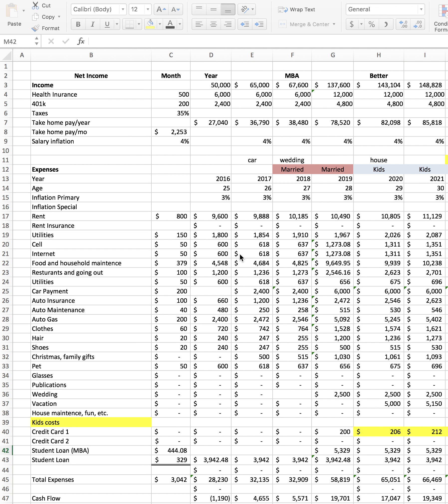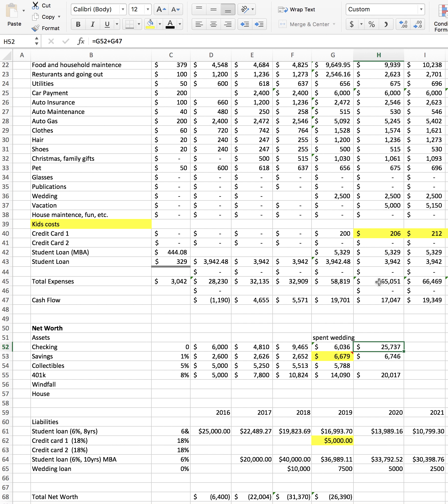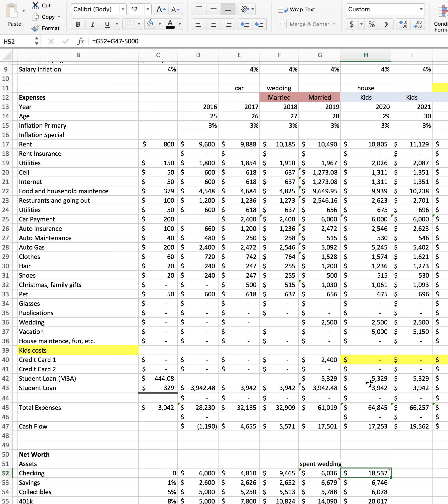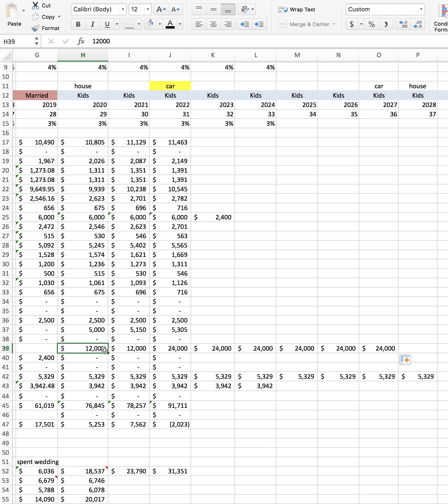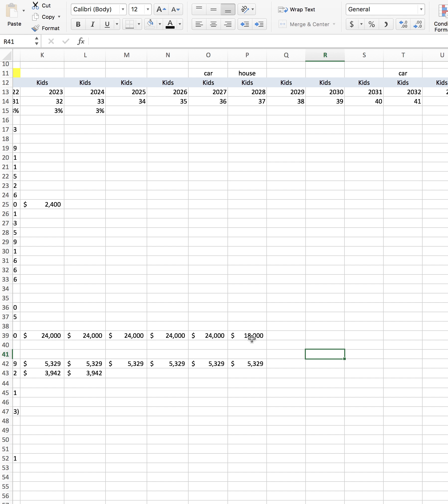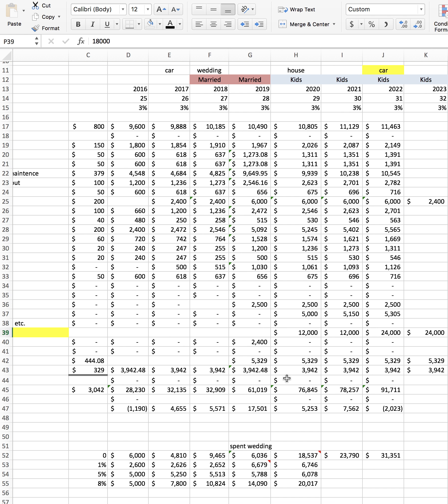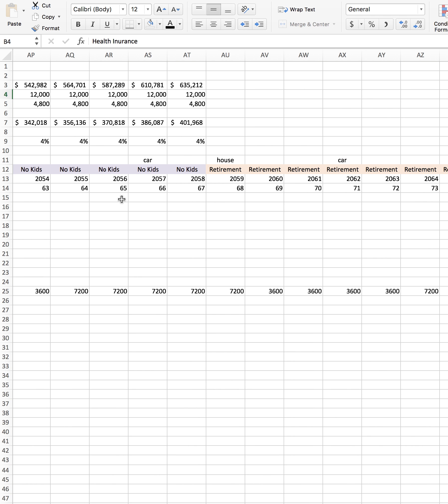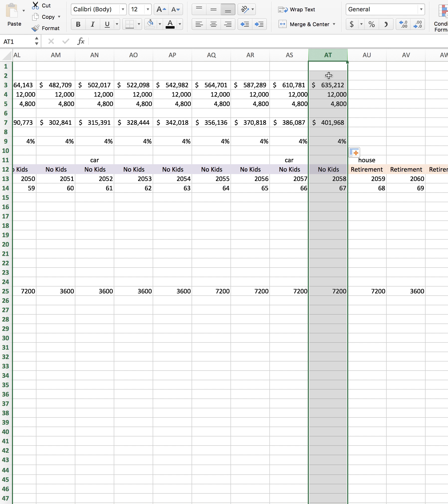Video 9 Cars and Earnings Adjustments